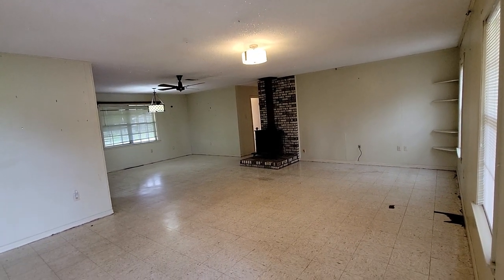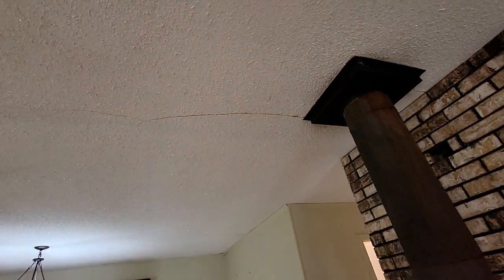BUYING A HOUSE WITH BAD DUCTWORK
Ductwork problems become visible on the ceilings - watch this video to learn HOW